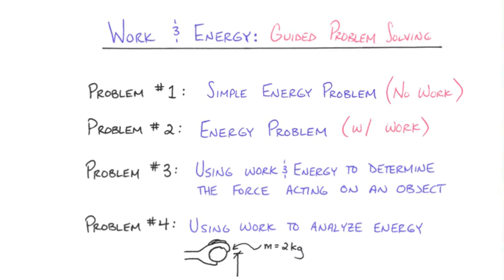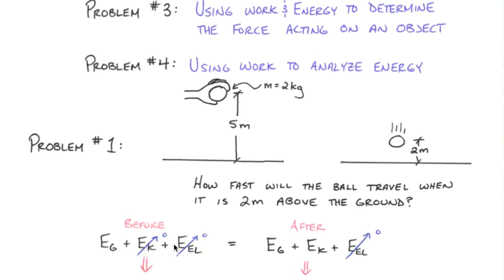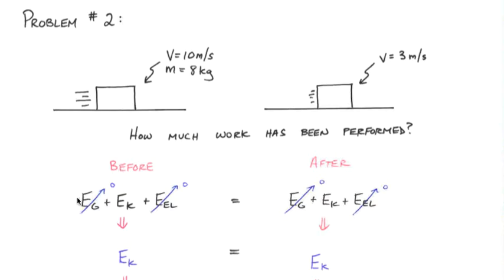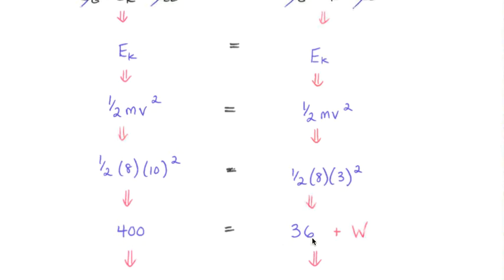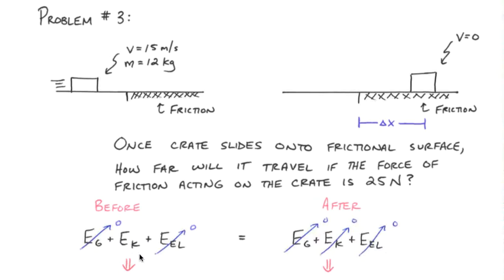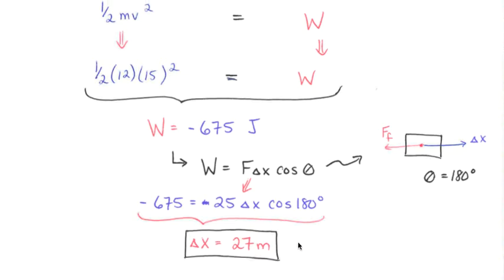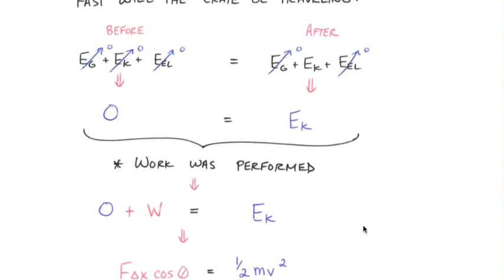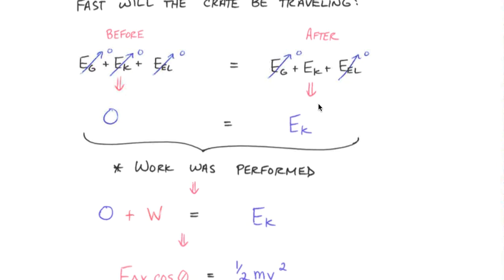Work and Energy Solved Examples